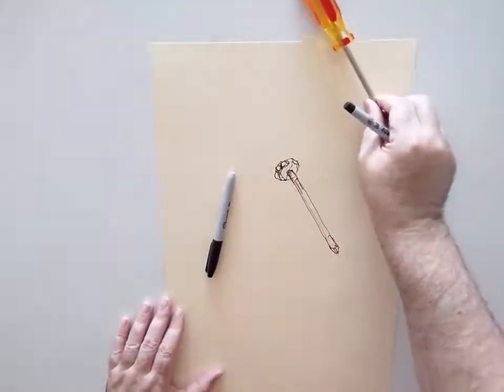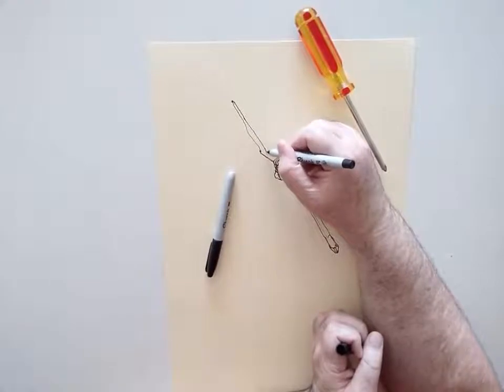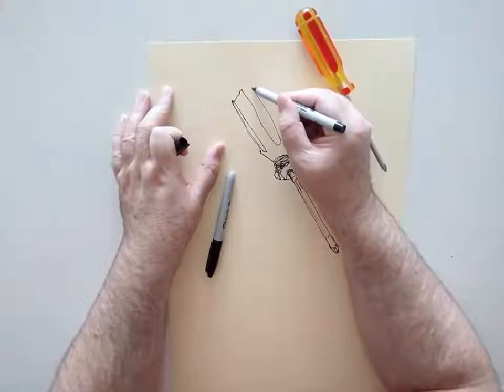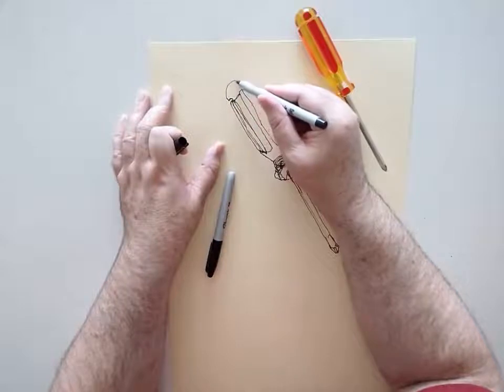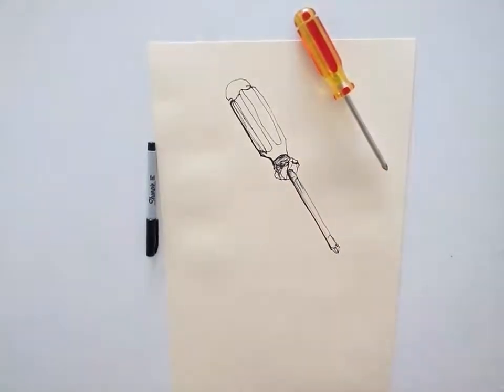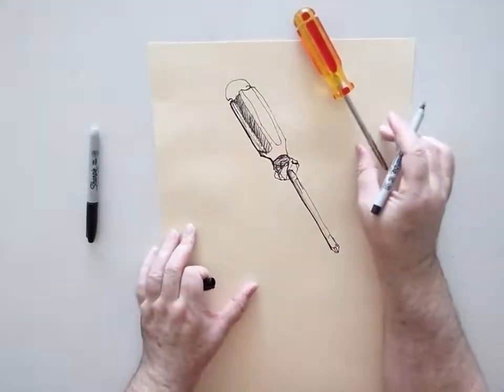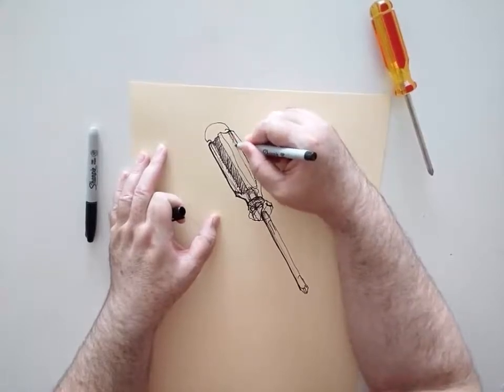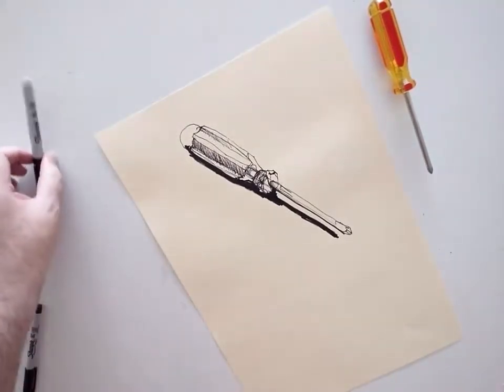Demonstration of Cage Volume with Ink Pens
Learn how to use Ink Pens with the Cage Volume drawing technique!